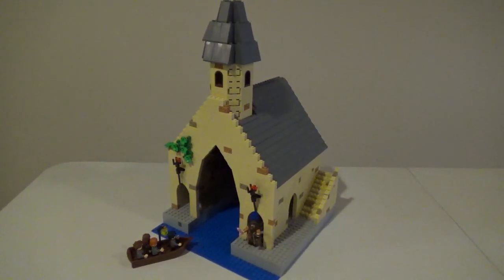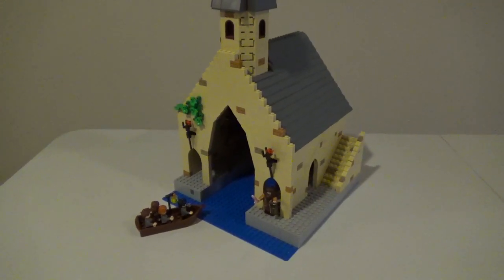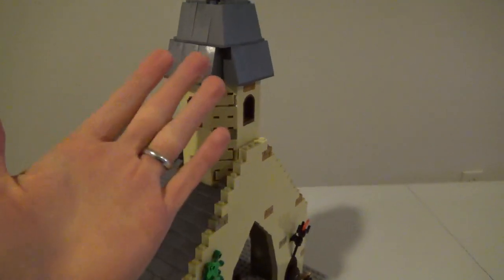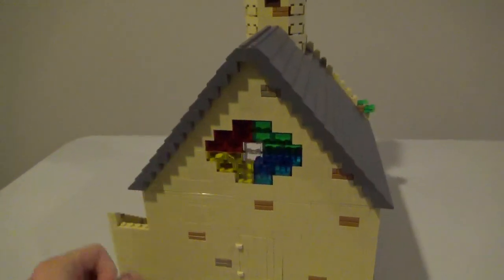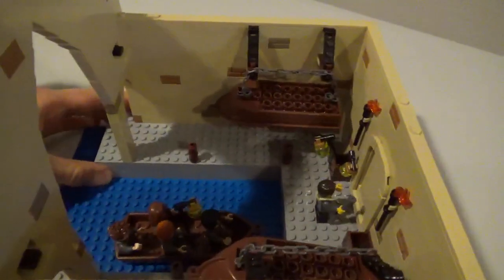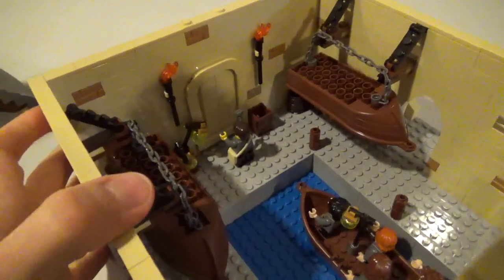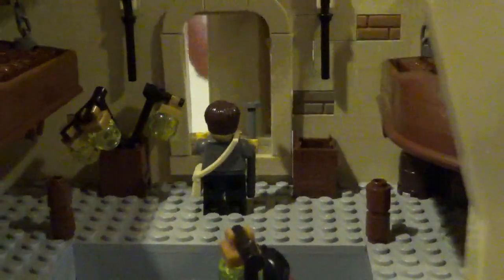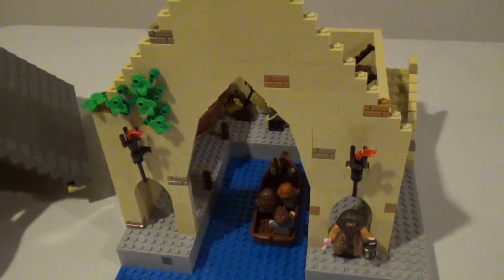Building Hogwarts 14: Hogwarts Boathouse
Time for another update to Hogwarts! This is definitely the most complete build so far. It is based on the first version of the Boathouse prior to the redesign in Harry Potter and the Deathly Hallows Part 2.